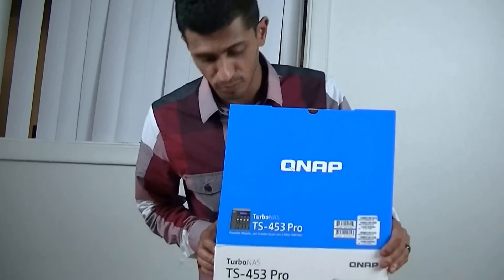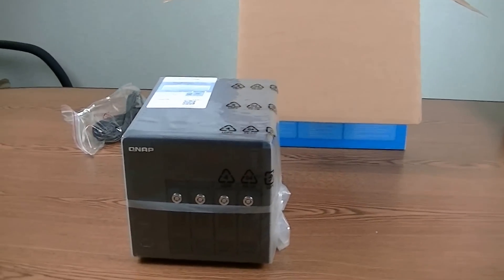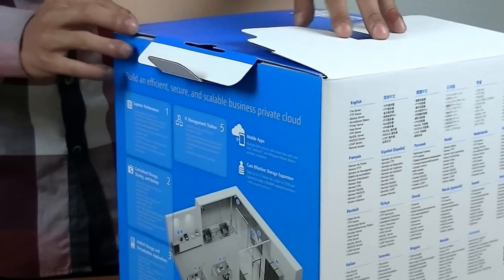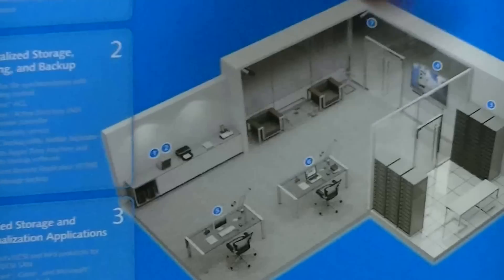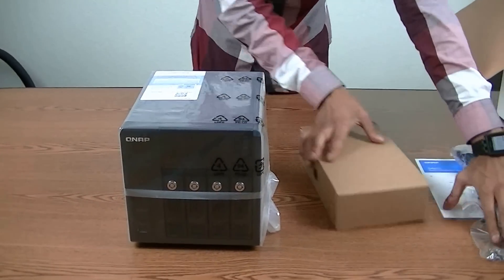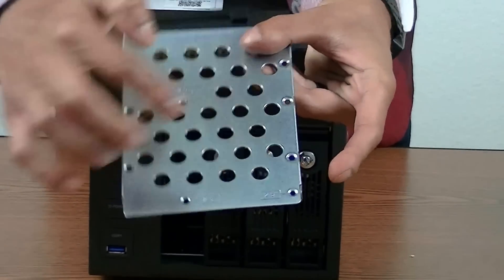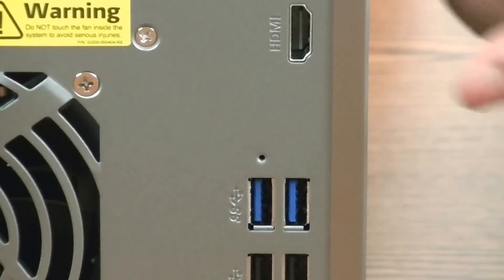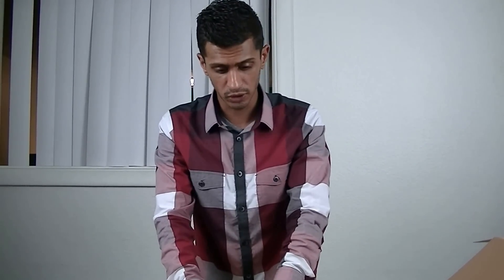QNAP TS-453 Pro Unboxing and Specification Brief – SimplyNAS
The QNAP TS-453 PRO - 4 bay NAS unboxing and specification brief by Abbas Mawji - Technical Lead at SimplyNAS. The QNAP 4-Bay TS-453 is one of the best value for money SMB NAS in the market with its sleek design and quality integrated components the QNAP NAS has what it takes to circumvent short lifecycles that many of the NAS servers a plagued with. QNAP NAS server range extends with solutions for home users right up to enterprise solutions that provide extended and sleek virtualization interface for seamless integration with applications servers providing a total storage solution.